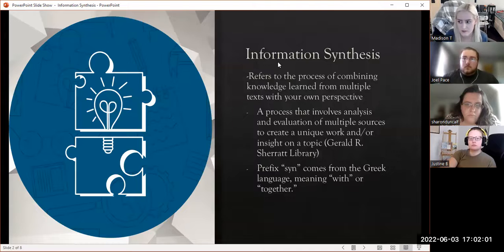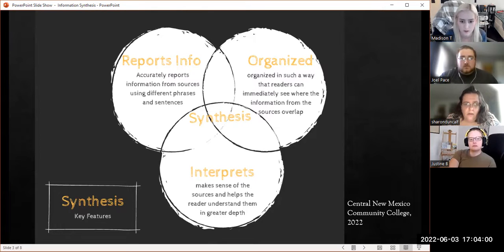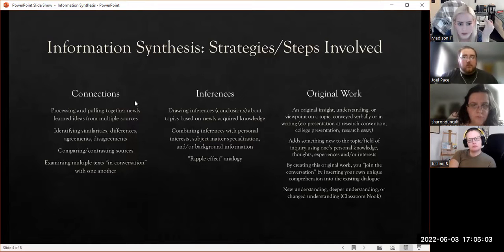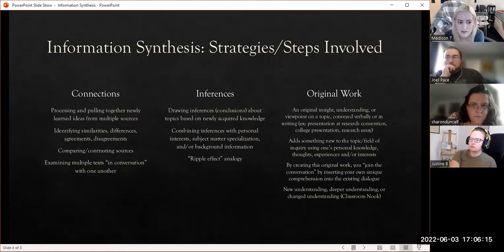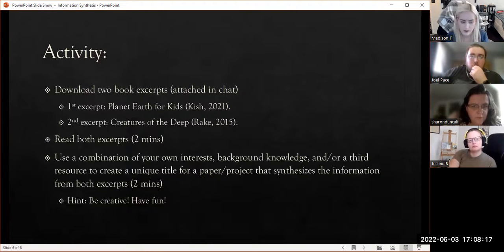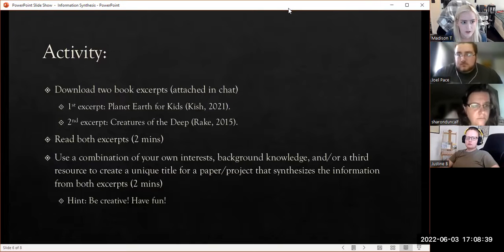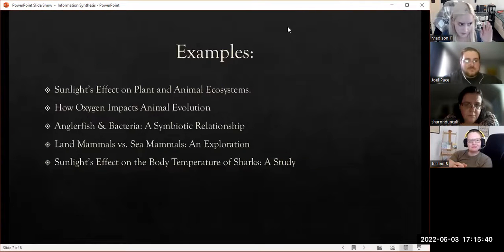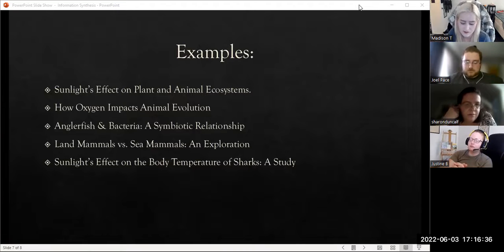IST 662 Teaching Presentation: Information Synthesis